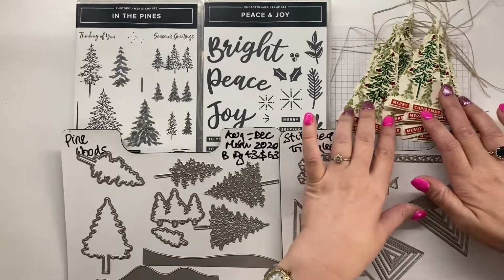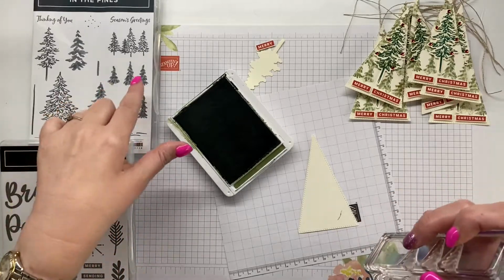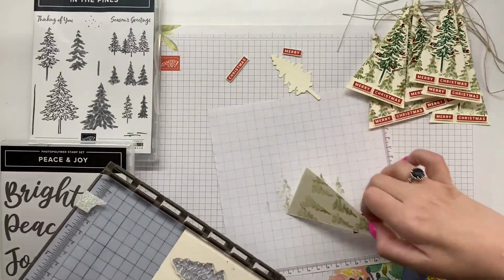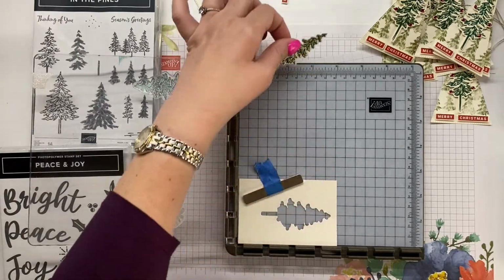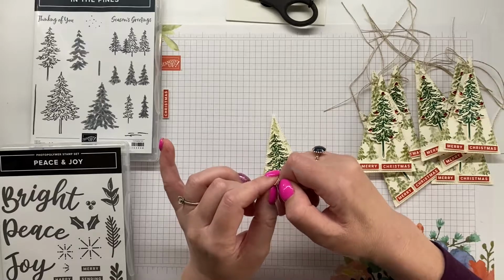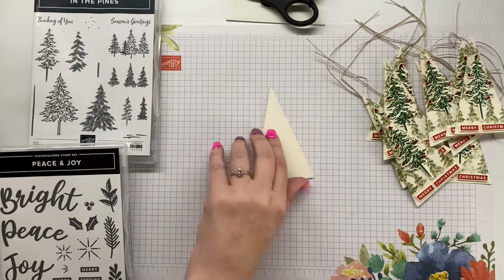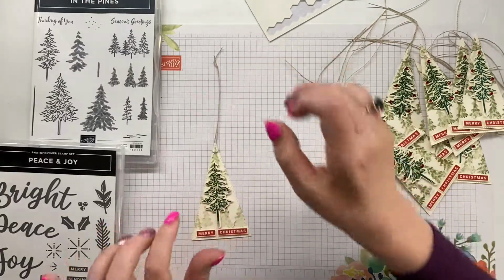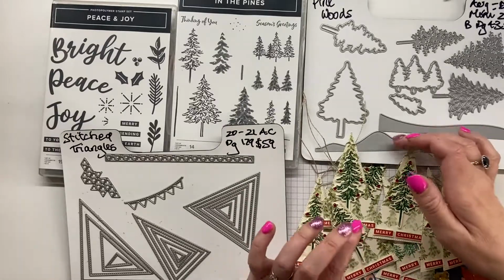Stampin' Up! In The Pines and Peace & Joy Christmas Tags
S H O P for Stampin’ Up! products used in this project on August 4th

you have till 24th of August 2020 to post your Tags with a Touch of Metallic projects